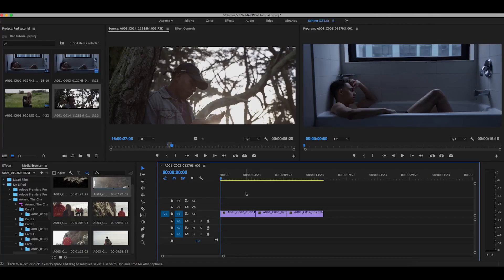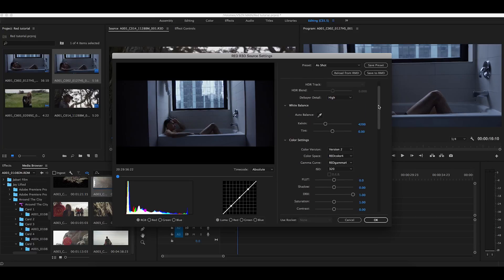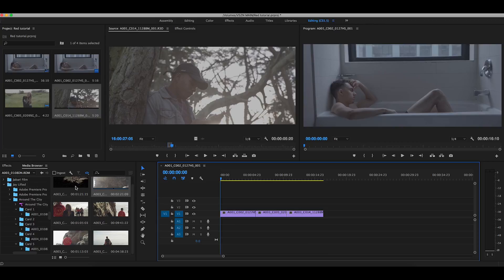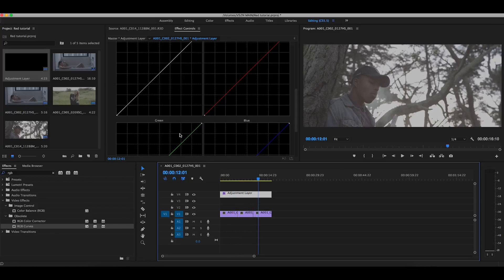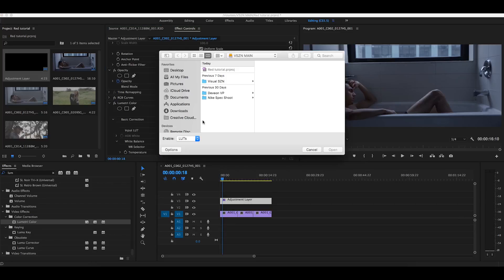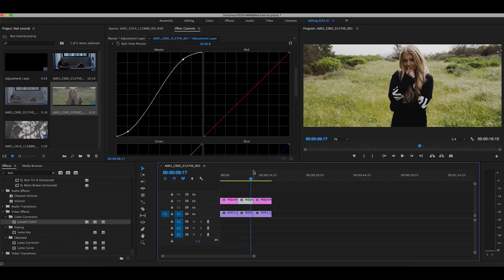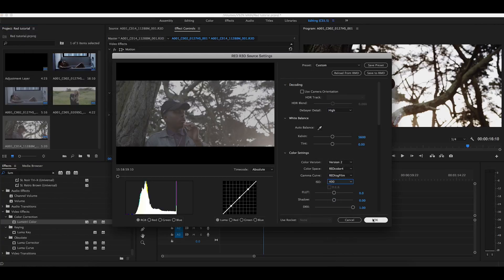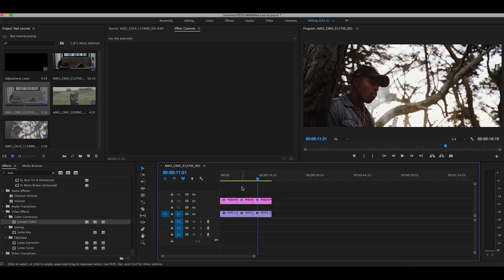How to: Editing RED Files in Adobe Premiere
Directed/Shot/Edited By VSZN

GUIDE TO SHOOTING HIGHER QUALITY MUSIC VIDEOS, Now Available!